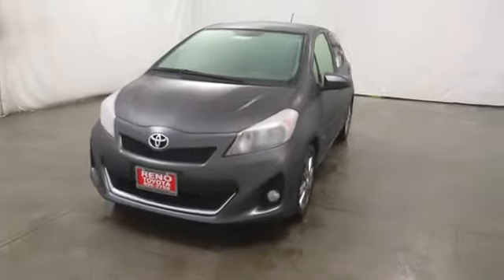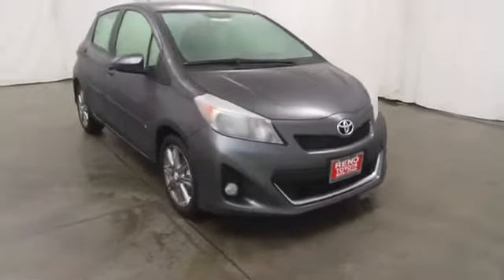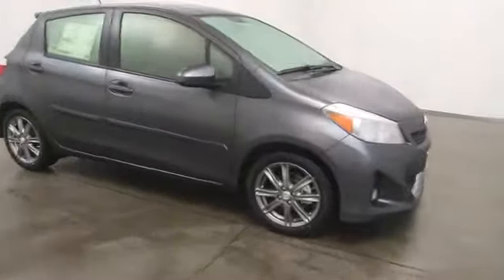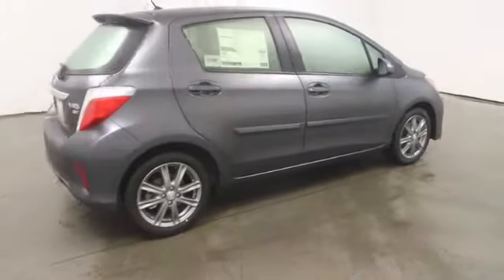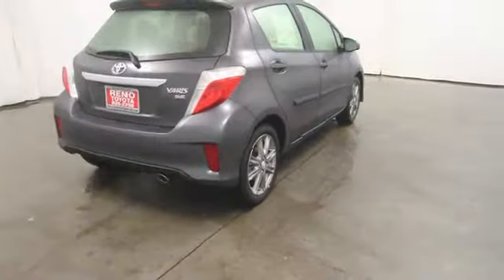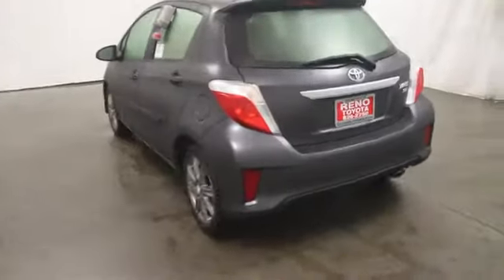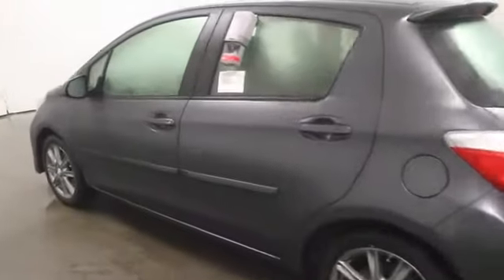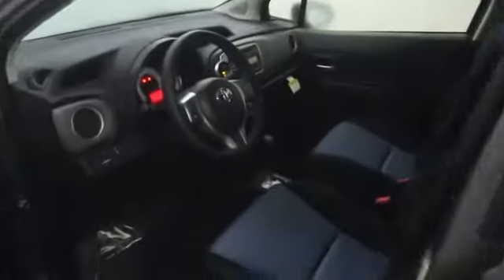2014 Toyota Yaris in Reno near Carson City, Lake Tahoe, Northern Nevada 148879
2014 Toyota Yaris 5DR SE - Stock#: 148879 - VIN#: JTDKTUD39ED589156

Reno Toyota
2100 Kietzke Lane

 Load your family into the 2014 Toyota Yaris! Both practical and stylish! Top features include a split folding rear seat, front bucket seats, front fog lights, and 1-touch window functionality. It features an automatic transmission, front-wheel drive, and an efficient 4 cylinder engine. Our sales staff will help you find the vehicle that you've been searching for. We'd be happy to answer any questions that you may have. Stop by our dealership or give us a call for more information.